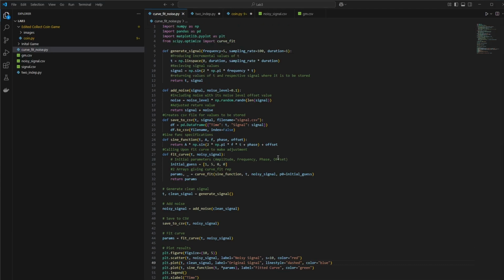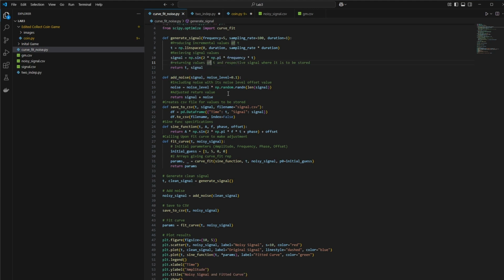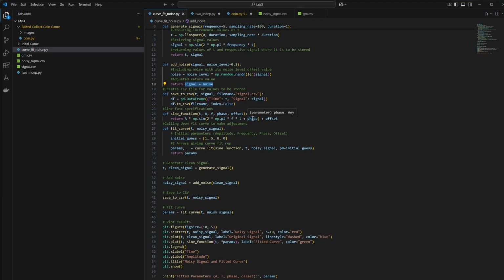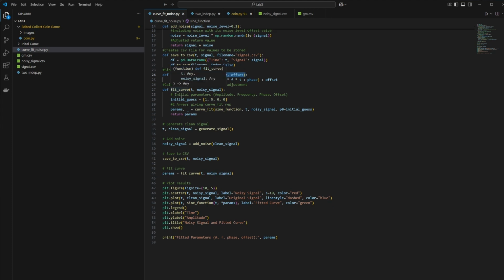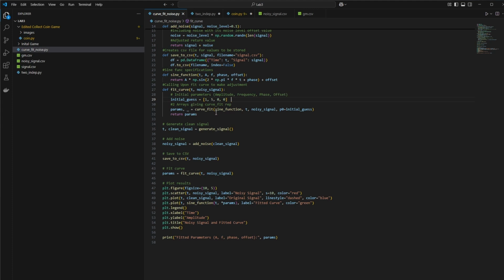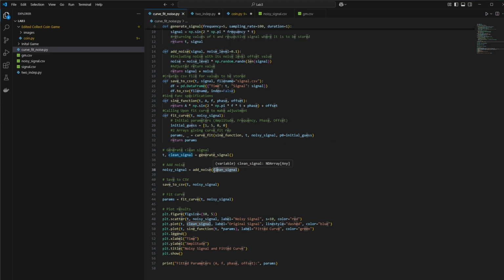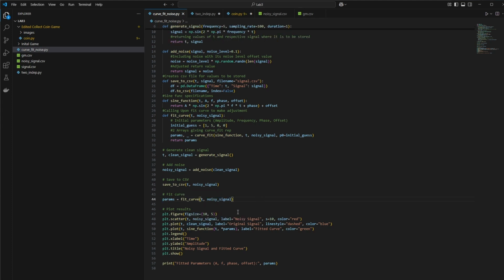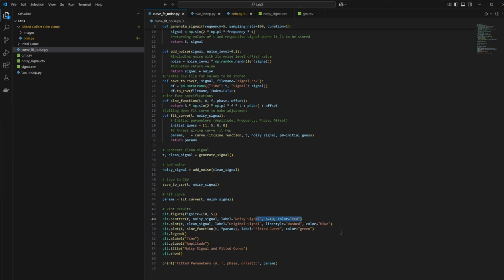Curve Fit with Added Noise to Initial Signal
EE104 SJSU Lab3